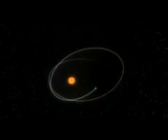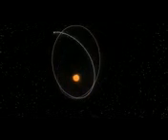earth s motion around the sun not as simple as i thought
earth s motion around the sun